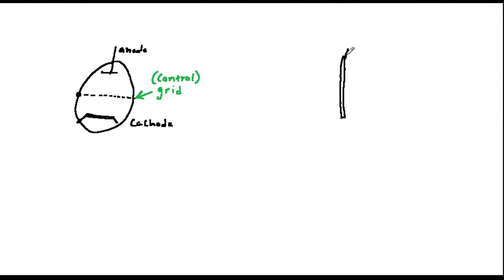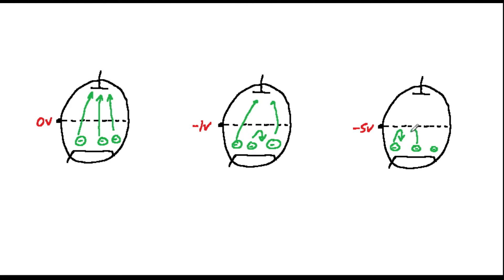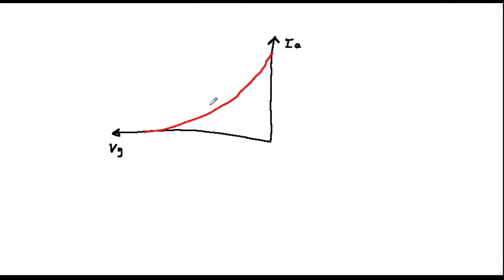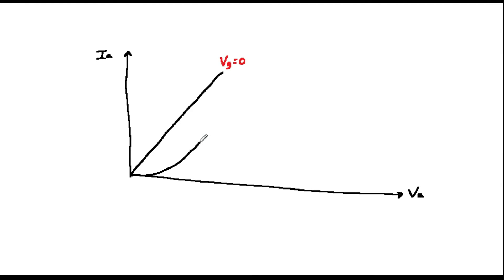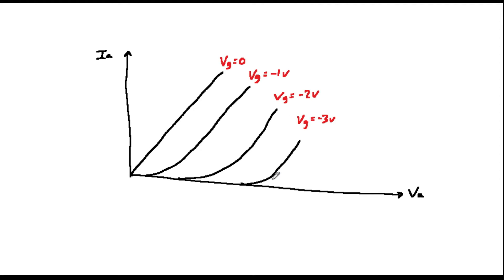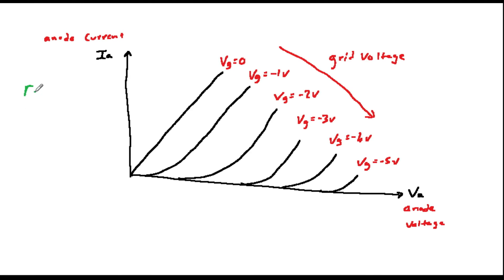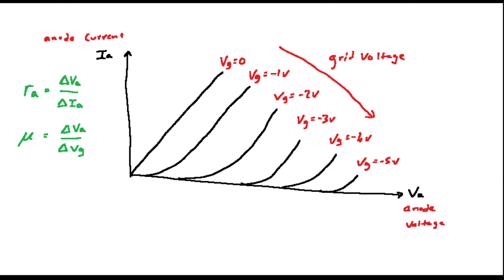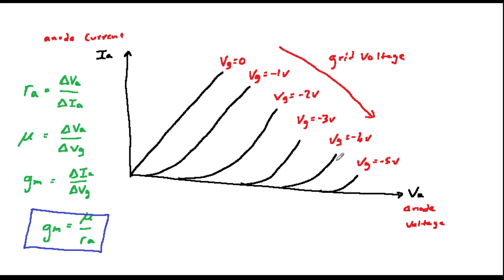Analogue electronics 109: Valves 3 - Triodes (1) basics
The basic operation of the triode valve